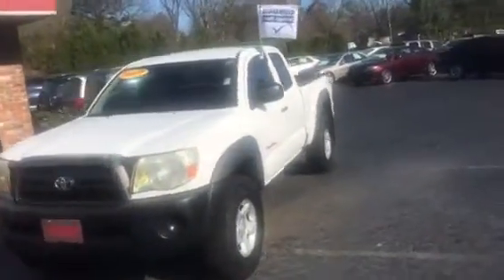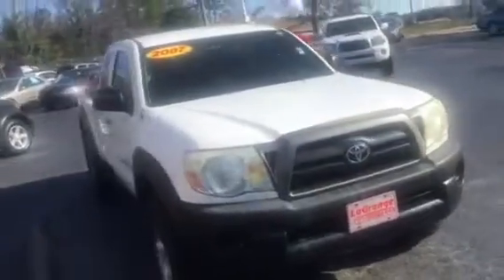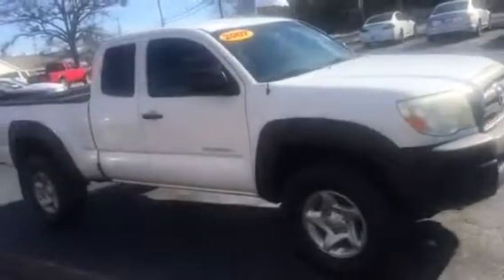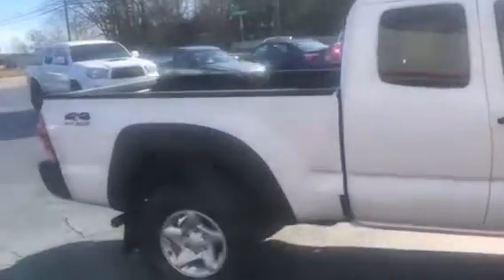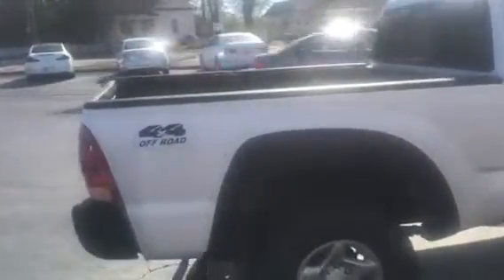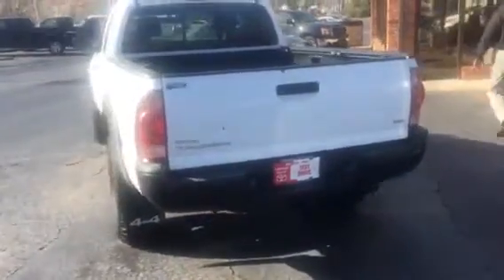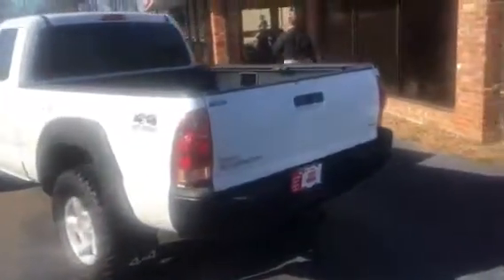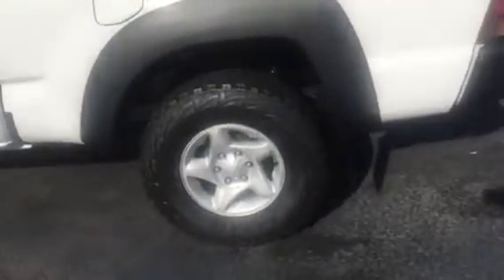2007 Tacoma 4x4 from Roy